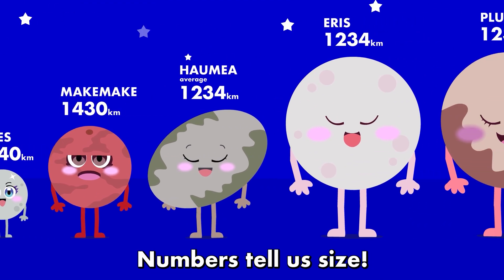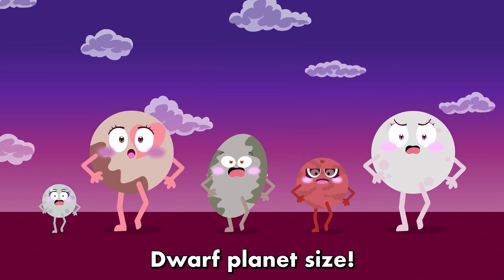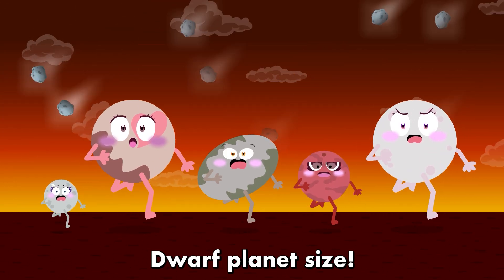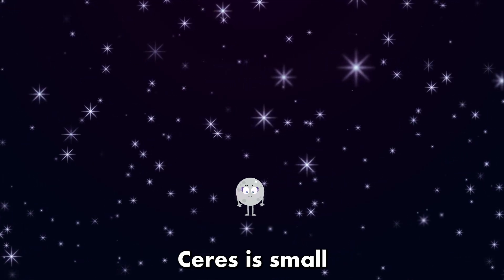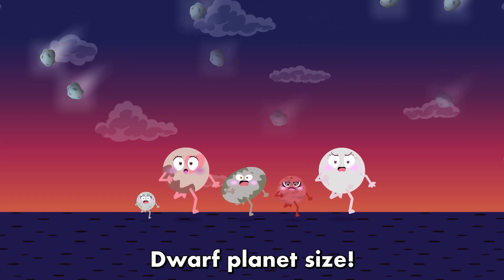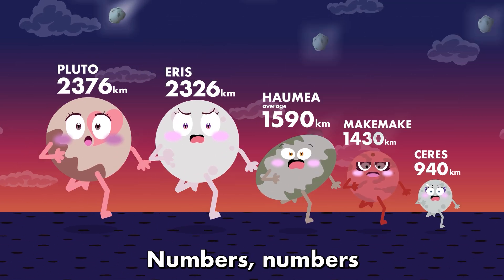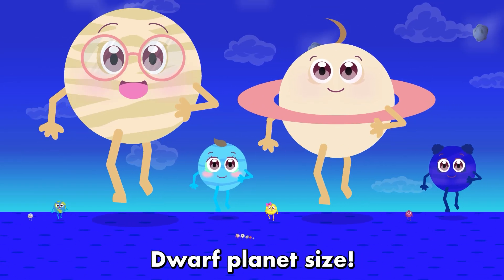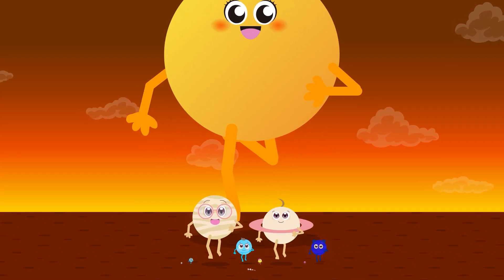Planet Song | Learn About Dwarf Planet Sizes | Planet Baby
“DWARF PLANET SIZE” is a fun and easy song for kids.
Sing along and learn about the different sizes of dwarf planets in space!🪐
Pluto, Ceres, Eris, Haumea, Makemake✨
Sing along and learn the dwarf planets of our solar system!
This fun and simple song helps kids learn about Pluto and other dwarf planets with happy music and bright visuals.
Perfect for babies, toddlers, and young kids. 🎵✨